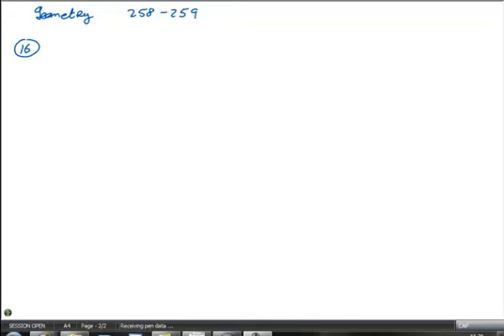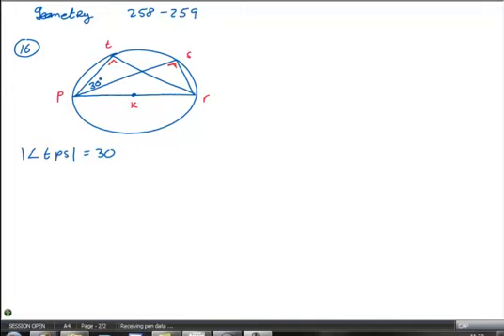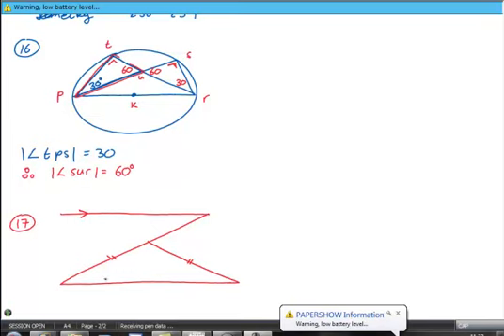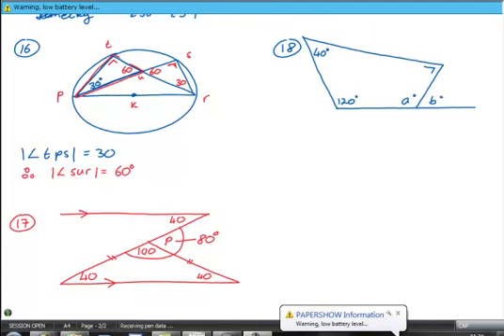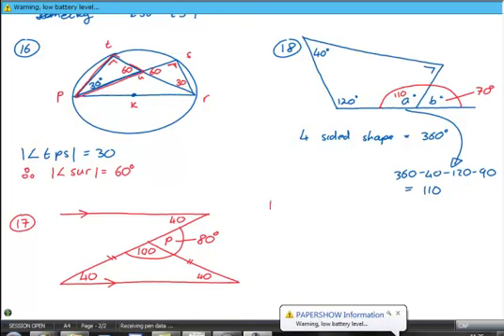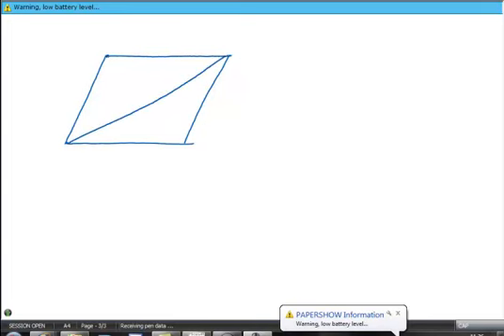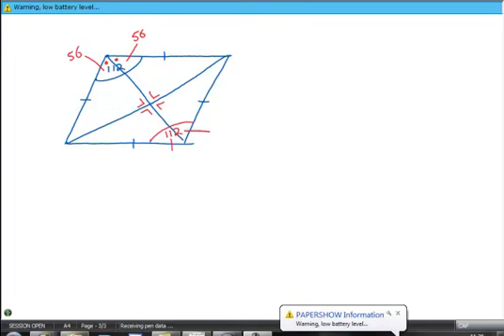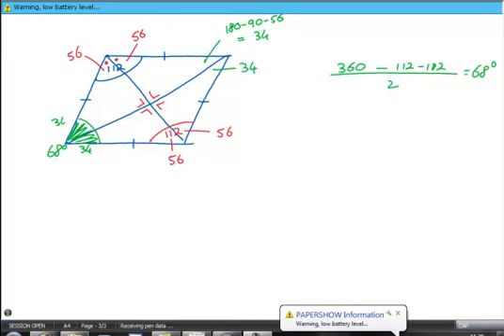2 GOEM 2 REV